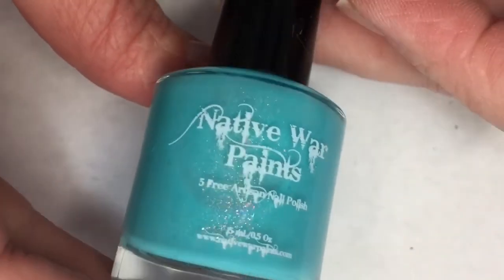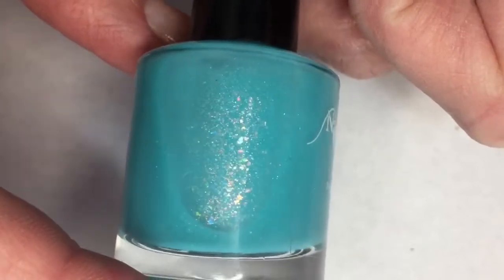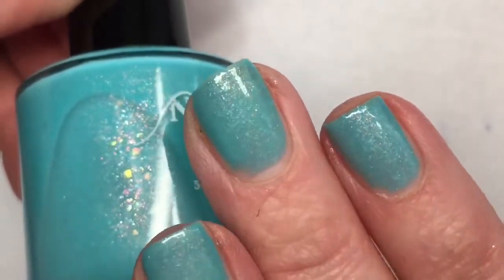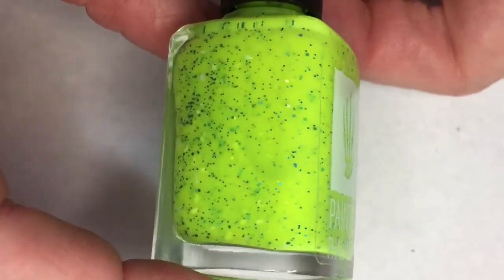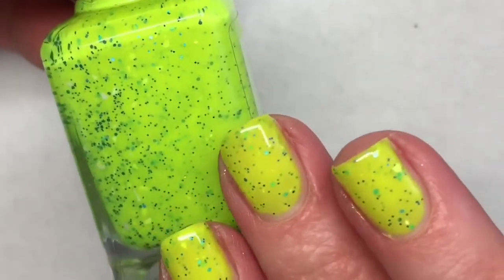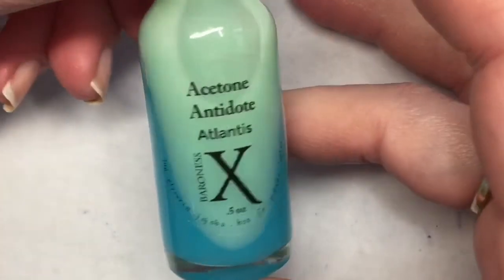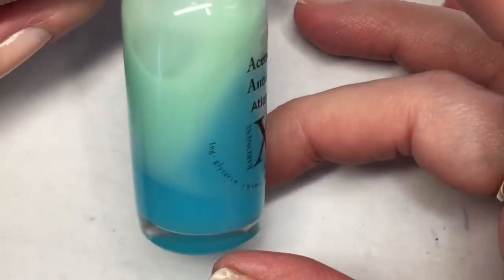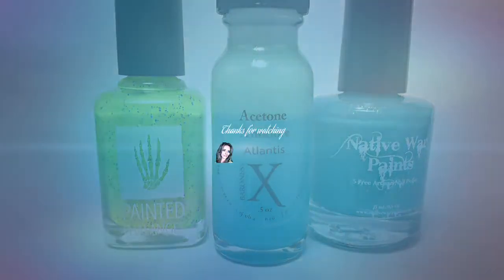April 2020 Polish Pickup Haul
The Polish Pickup
is a magical place where all polish lovers can find polishes that are specially curated by each brand to go along with the months theme. Shop opens the first Friday of each month and closes on Sunday. Check it out at

There also is a Facebook group
WARNING!!! You may become overwhelmed by such beauty in one place.

Native War Paints - Unicorn Of The Sea

Painted Phalanges - Oop!

Baroness X Acetone Antidote - Atlantis